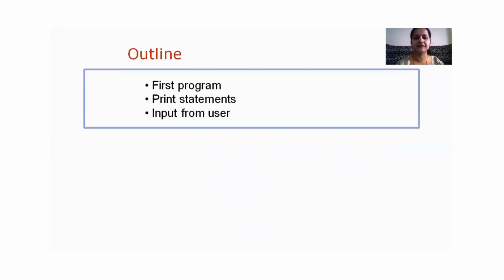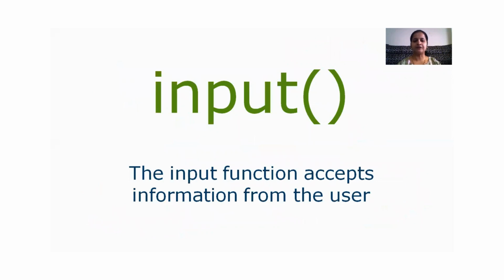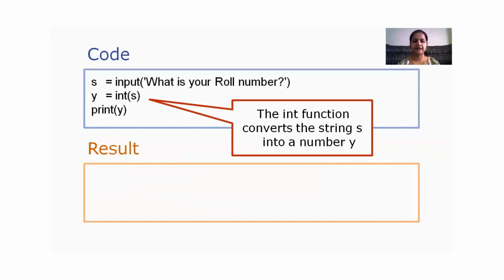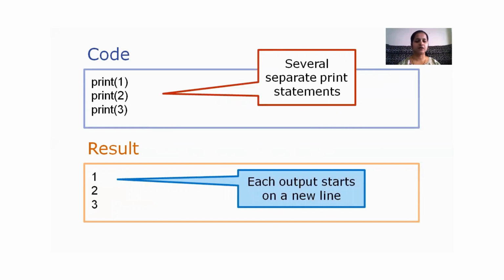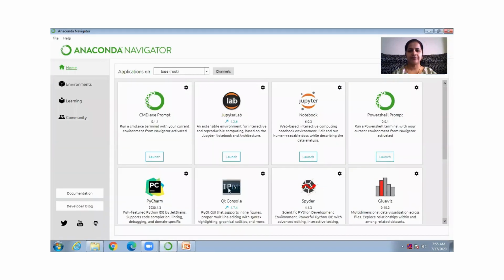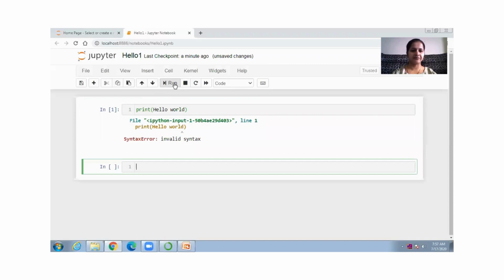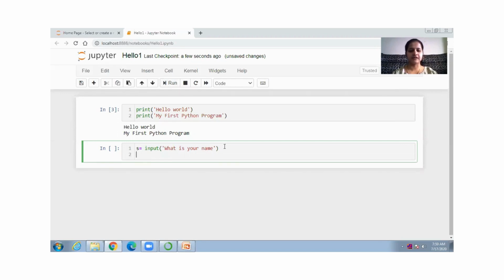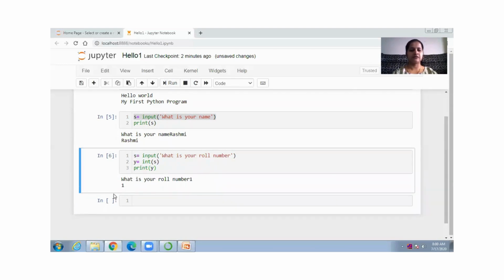Python Program Print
First Python Program and Print statement with formats